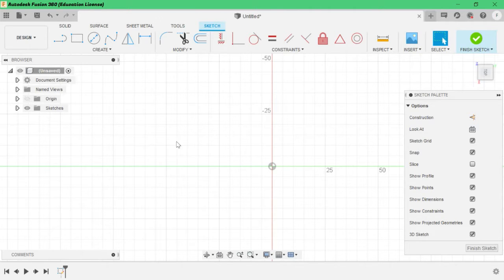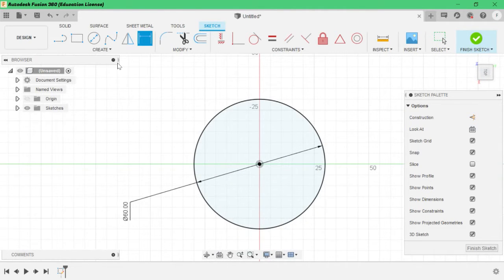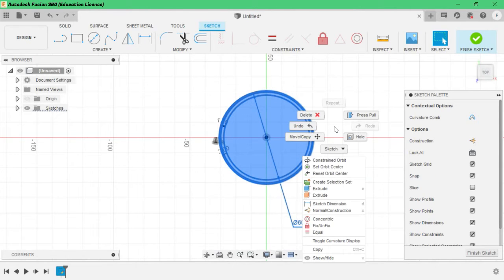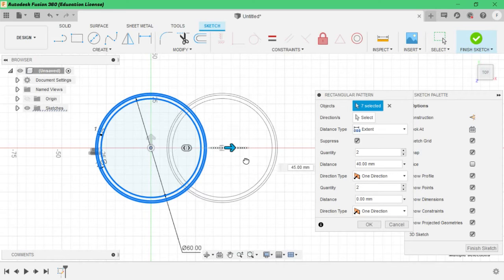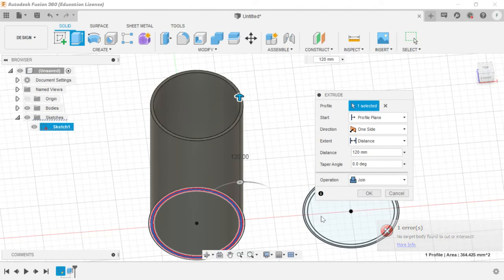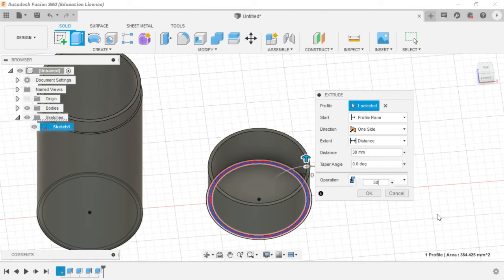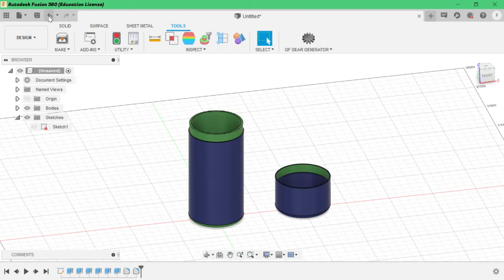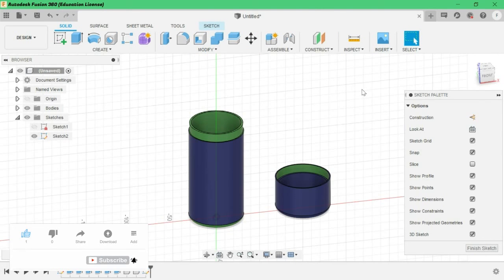SESSION 1:NOW EVERY ONE CAN DO 3D MODELING Getting started in FUSION 360°|| latest version 2020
This is just for beginner on FUSION 360°.so please be patient so we will cover every tool in our classes.
please make sure to be continued till the end with me so you will get a great knowledge on 3D modelling.

I will upload videos twice in a week, so we can achieve our goal.

For any doubts don't hesitate to comment.

for any suggestions to my channel or